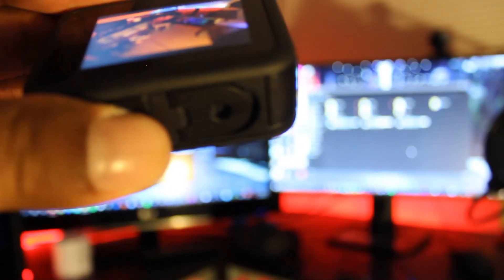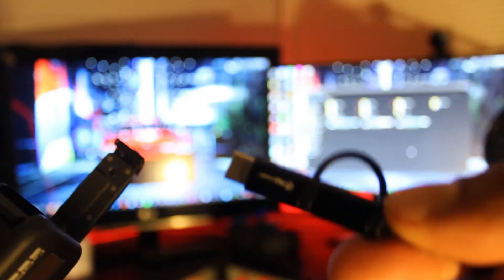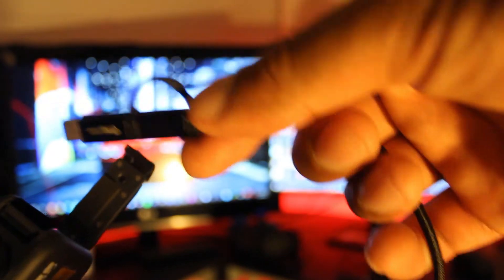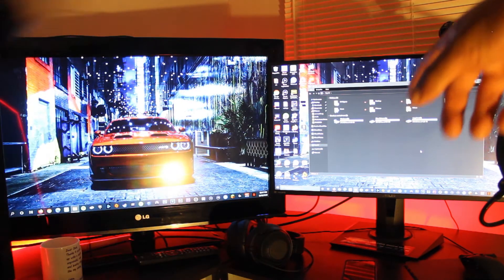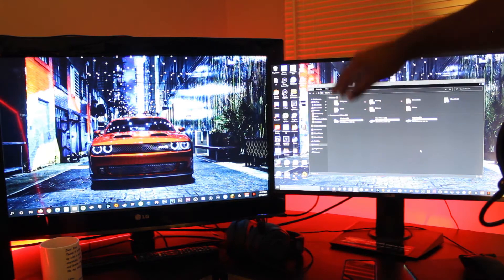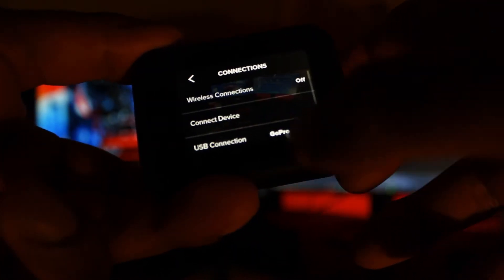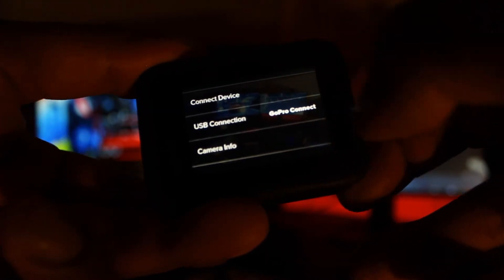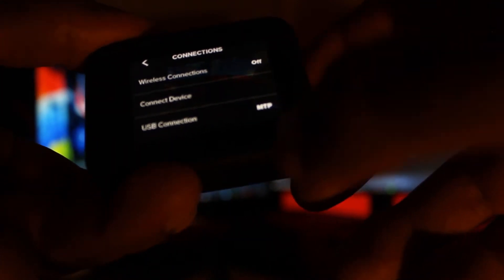How To Fix GoPro Hero 8 Black From Not Being Detected On Computers (EASY)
So GoPro just released an update for the hero 8 black only where you can stream off the gopro from your computer. Its currently in Beta usage, so updating to 2.0 will change some settings in the camera. Here's the fix to get your pc to detect the gopro again.
EQUIPMENT:
DSLR CAMERA: Canon T3i Rebel
GOPRO: Hero 8 Black Bundle & Hero 7 White
Tripod: Platinum Plus by Sunpak Ultra 7000TM 70 inch Heavy Duty Tripod
2nd Tripod: 3K Kit Joby Gorilla Tripod
Canon Battery: re-fuel by Digipower Digital SLR Travel Charger
Canon Lense: Kit Lense, EF 50mm f/1.8 STM
Phone Gimbal: Tzumi Gimbal
DSLR Stabilizer: SUTEFOTO S40 Handheld Stabilizer Steadicam
DSLR Microphone: Vmic Mini Saramonic Sound